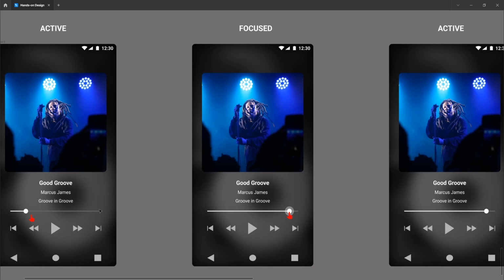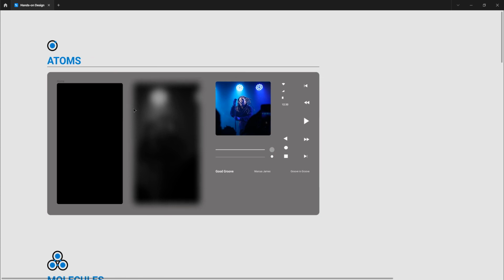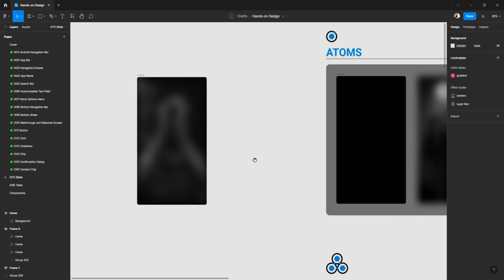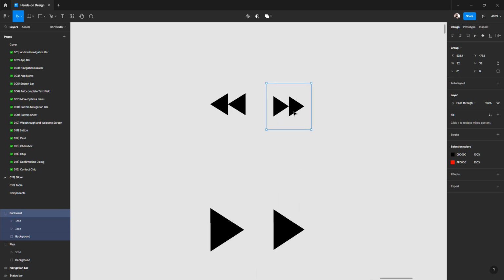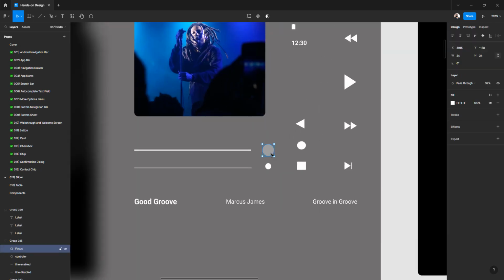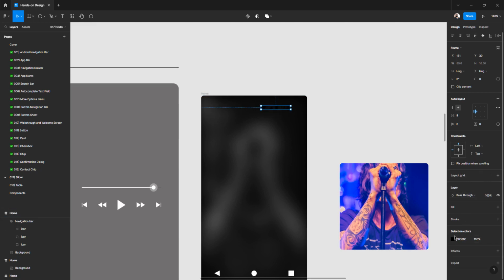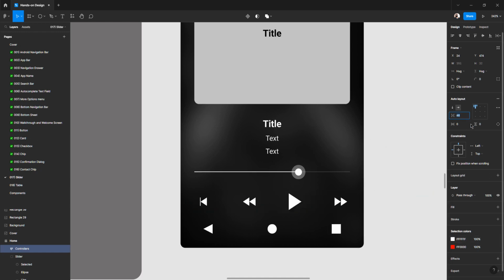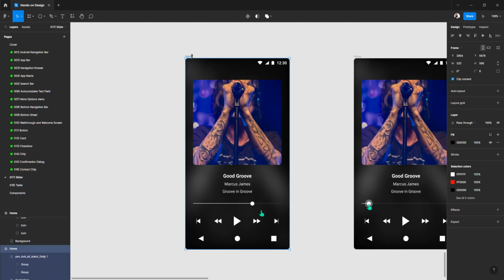017) How to Design Sliders in Figma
Difficulty Level: ★★☆☆☆

Hi folks,

Today we will create the slider element. I calling this an element because we aren't working with components yet. But, in the short future, we'll componentize our designs as much as possible.

To have a better context, we'll create a simple music player, so we can explore more how this element works.

As usual, we are going to understand the atomic design of this before we jump into the work properly speaking. I really hope you enjoy this tutorial because I made it really by heart.

Cheers!